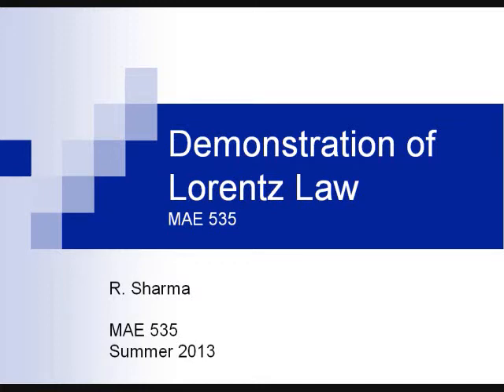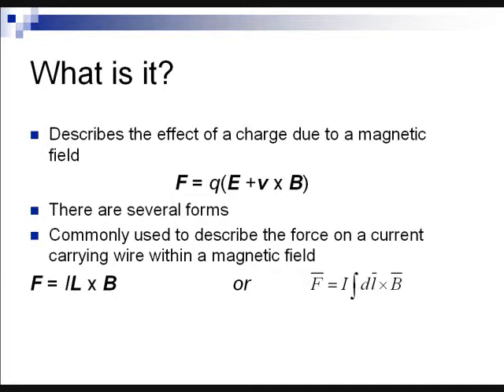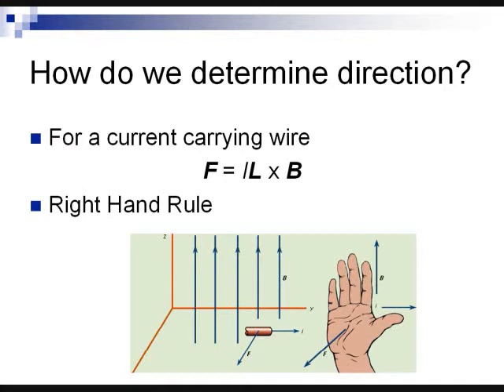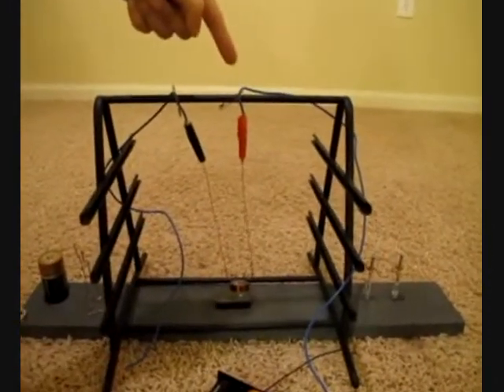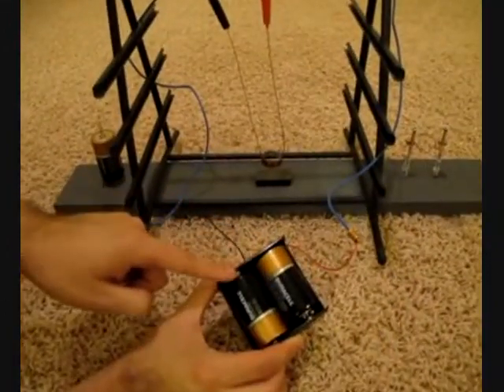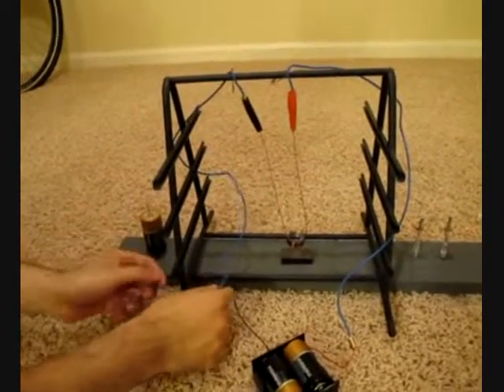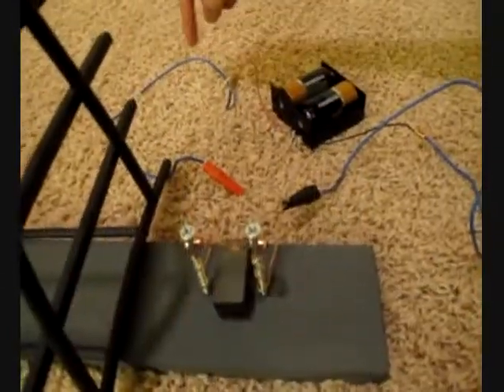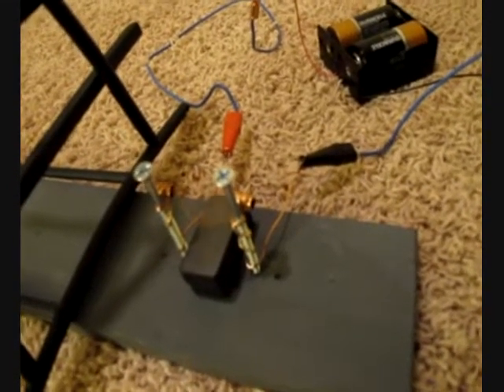MAE535 Demo - Lorentz Force Law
Summer 2013